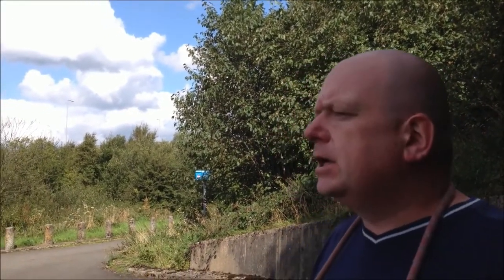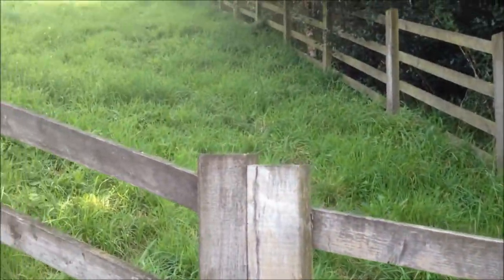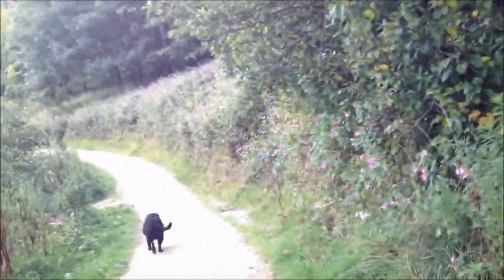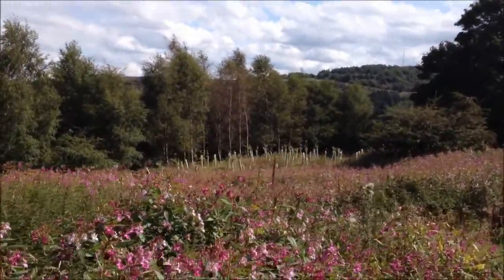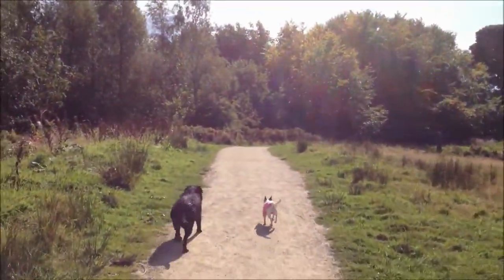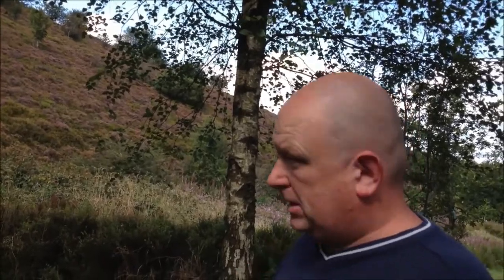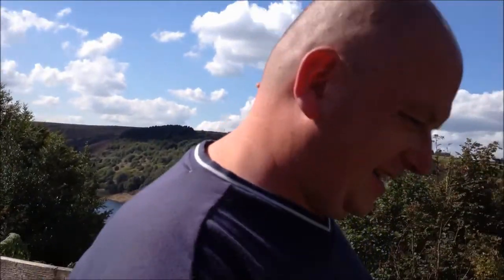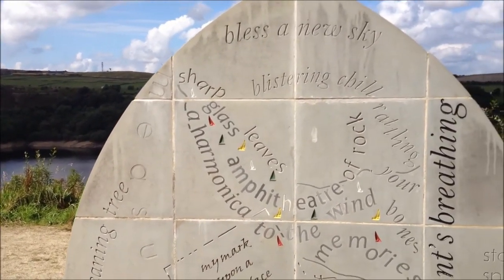A walk around Yorkshires Scammonden Dam & Reservoir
Mr H and the girls take a walk around Scammonden Dam & Reservoir also known as 'Scammonden Water' at the side of the M62 near Ripponden in West Yorkshire and visit the 19th century church of St Bartholomew's that overlooks the reservoir along the way.